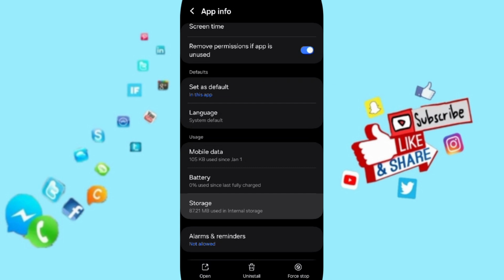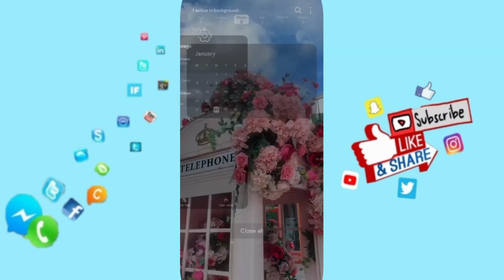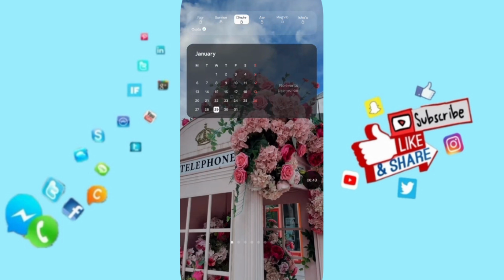How To Fix And Solve Offers On Strava App | Easy Fix